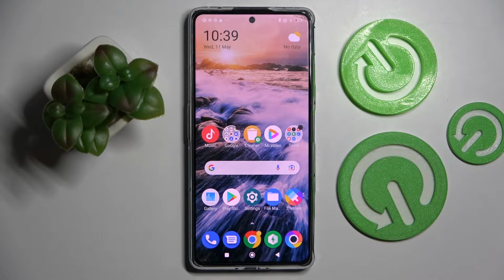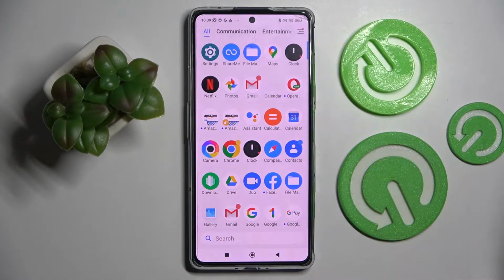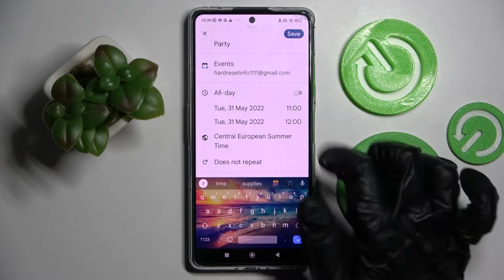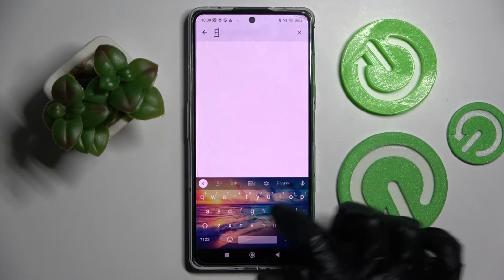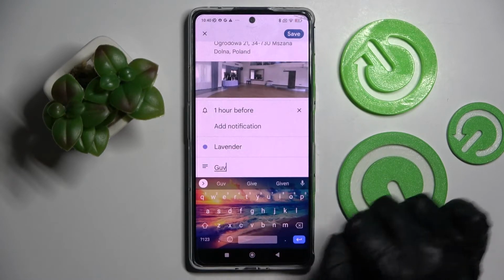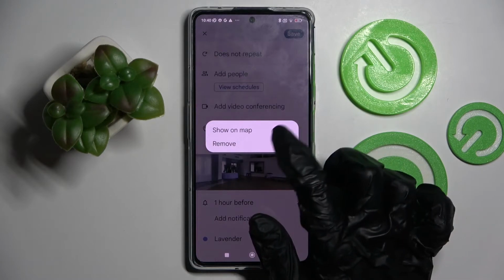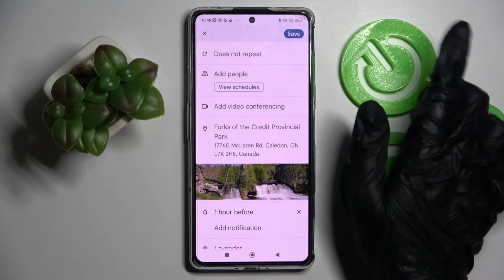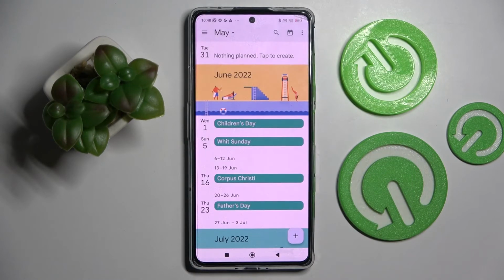How to Add Event to Calendar in XIAOMI Poco F4 GT - Use Calendar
Find out more info about XIAOMI Poco F4 GT:
If you want to know how to use the calendar in XIAOMI Poco F4 GT, then watch this tutorial. Our specialist will show you how to add an event to the calendar - learn how to add people to the event, how to add video conferencing, how to add location, and how to add notification and mode. Thanks to the calendar you will learn to manage your time, so if you are a person with a lot of activities, you should start using this amazing application. If you want to know more about your XIAOMI Poco F4 GT, visit our YouTube channel.

How to add event to calendar in XIAOMI Poco F4 GT? How to save the date in XIAOMI Poco F4 GT? How to use calendar in XIAOMI Poco F4 GT? How to create event in XIAOMI Poco F4 GT? How to Set up Reminder on XIAOMI Poco F4 GT? How to Add Calendar Notification in XIAOMI Poco F4 GT? How to Customize Calendar in XIAOMI Poco F4 GT?  How to add event to Google Calendar in XIAOMI Poco F4 GT?